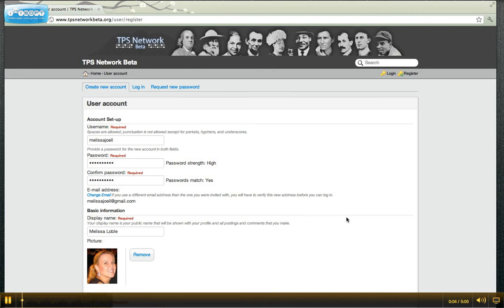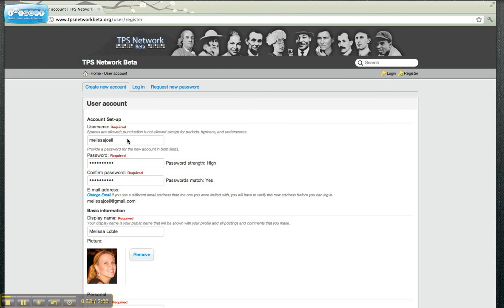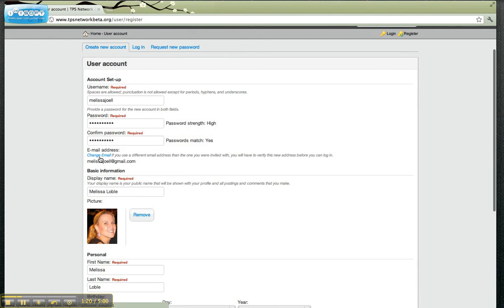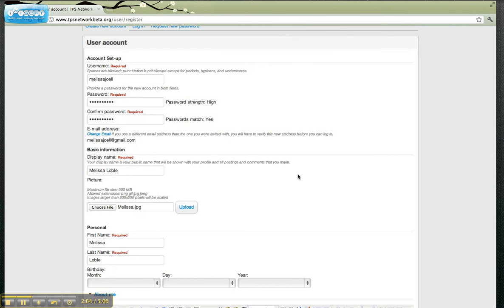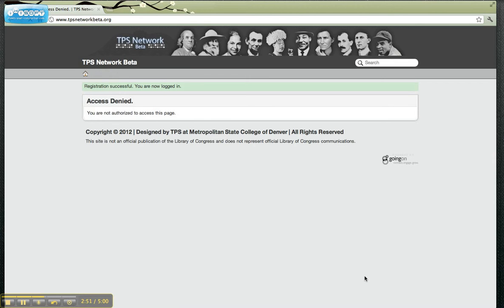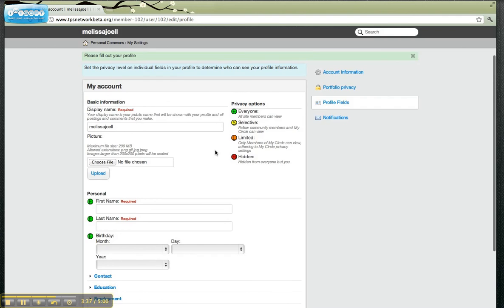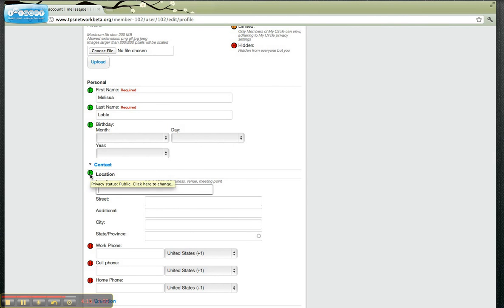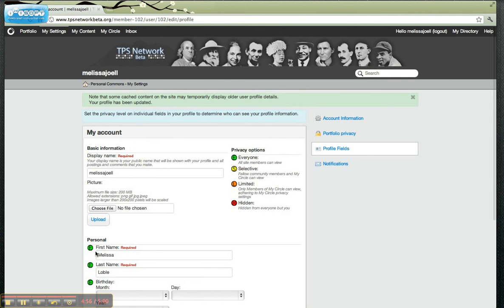TPS Network Beta Profile Tutorial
A brief tutorial on setting up your profile in TPS Network Beta